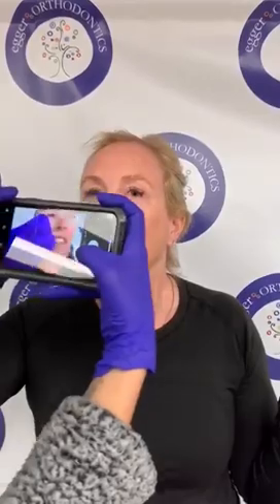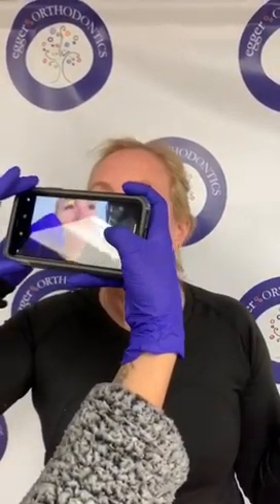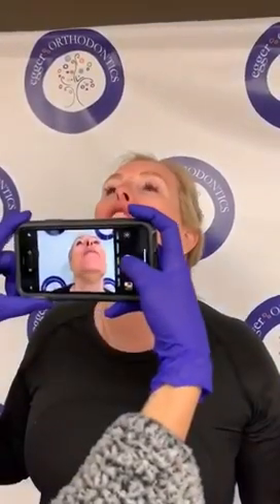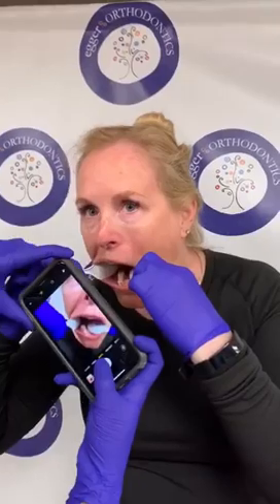Dr. Nadine Egger demonstrating how you can take good photos of your teeth with your smart phone.